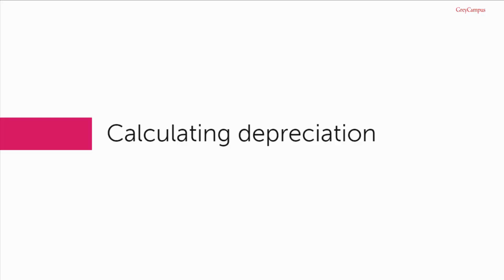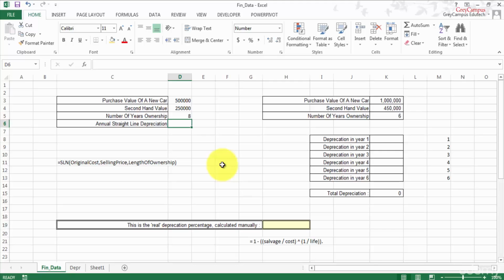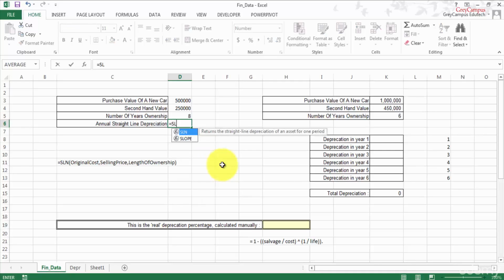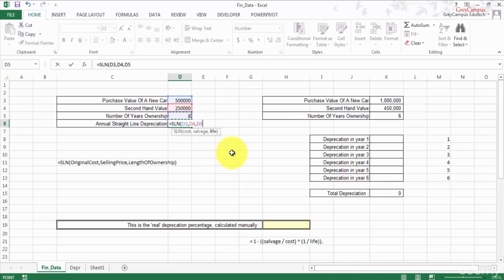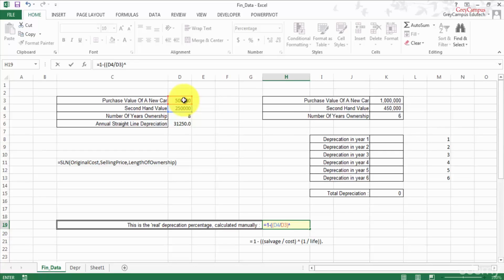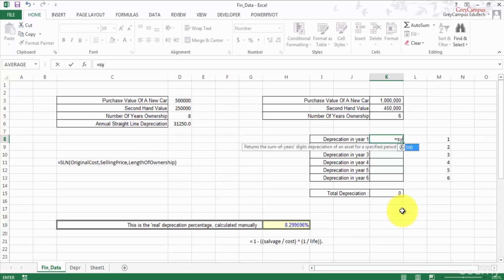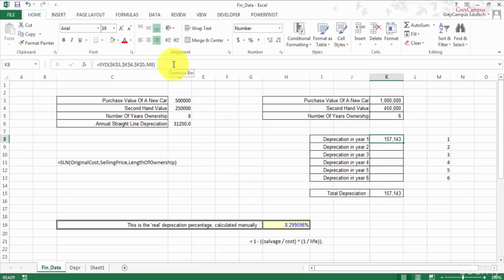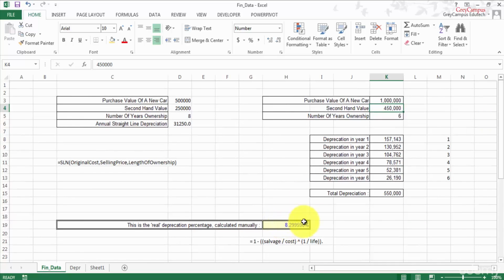001 Calculating depreciation